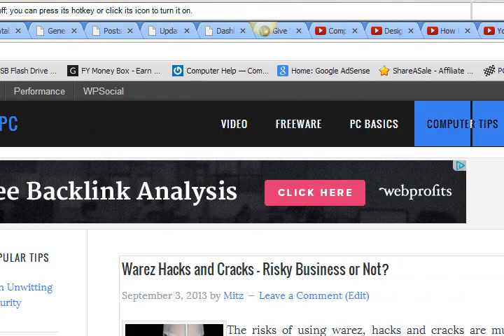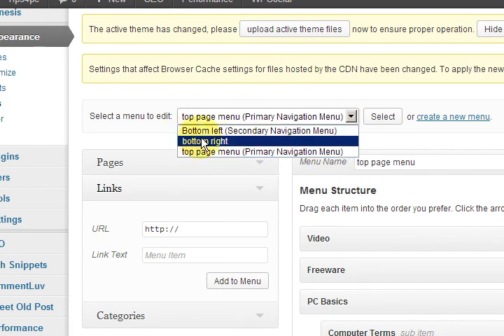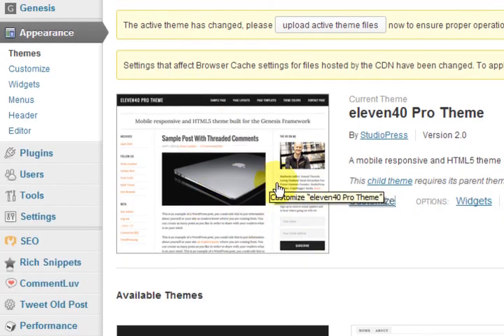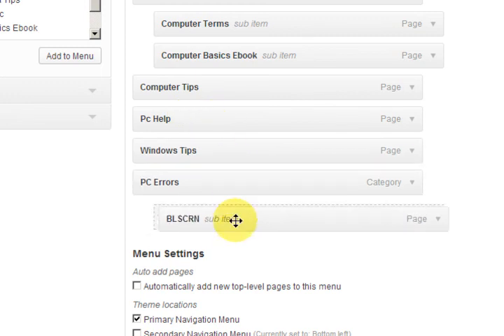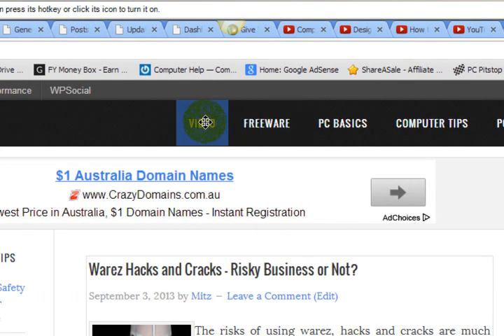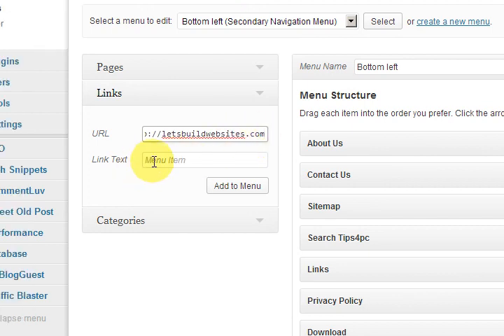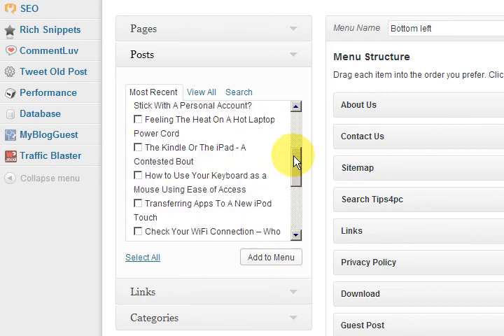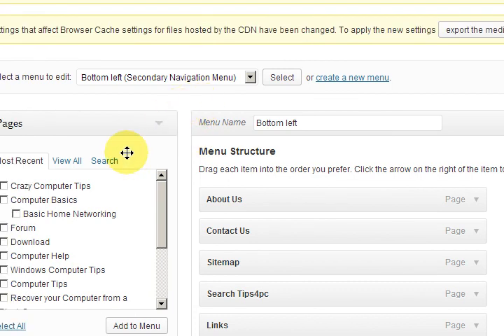Wordpress Website Tips And Tricks - Wordpress Menu Options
Setting up the Wordpress menu can be a daunting task but this video will show you a few tips and tricks.

The navigation system on your website is very important for usability and must be planned carefully.